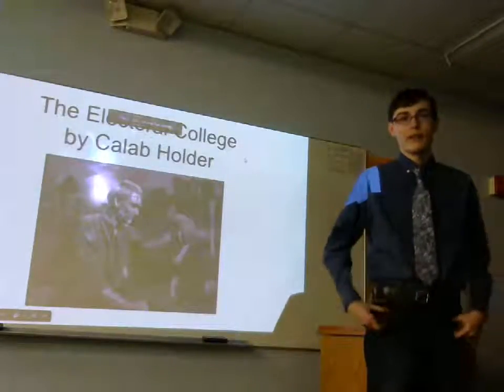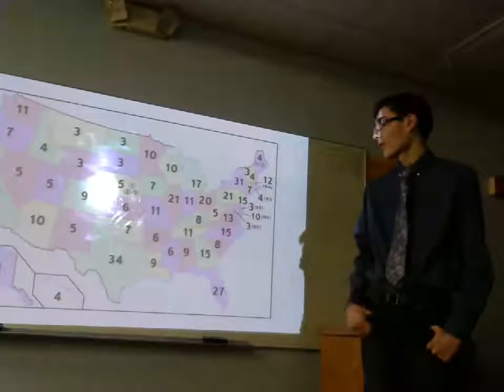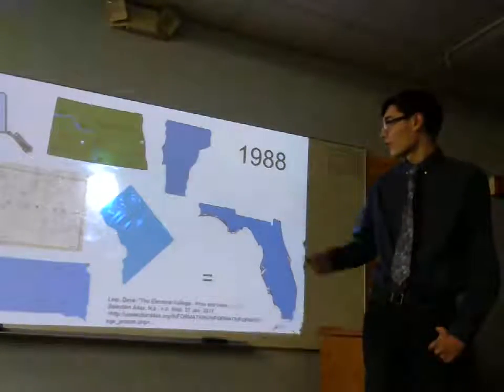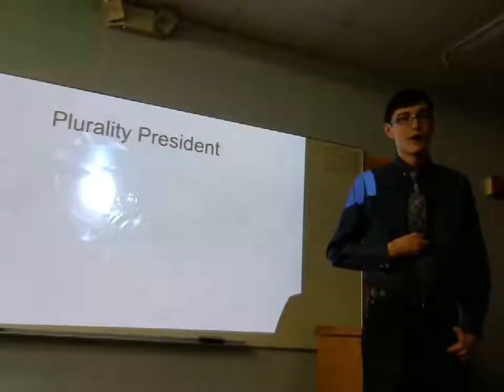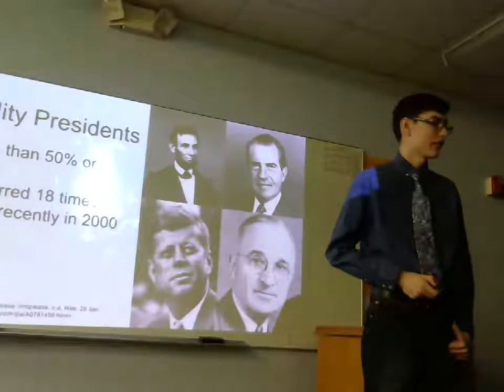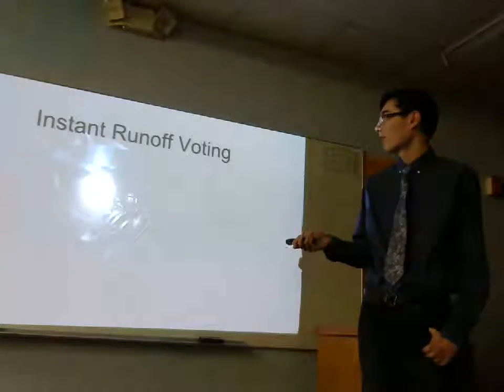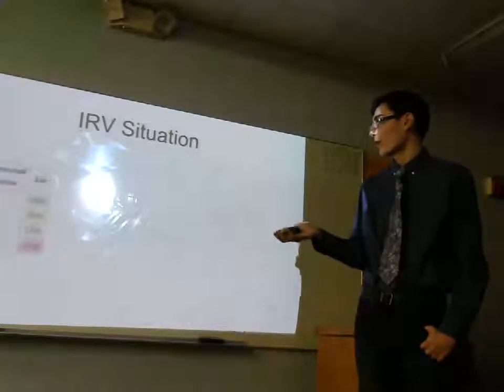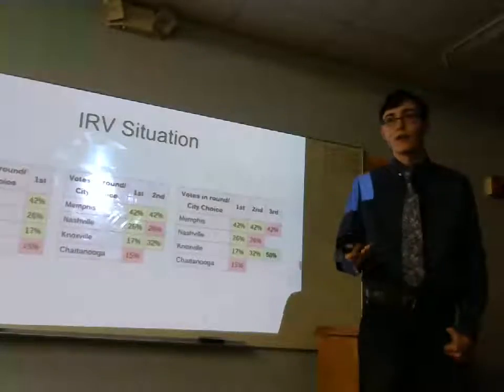Feb 6, 2017 8:44 AM